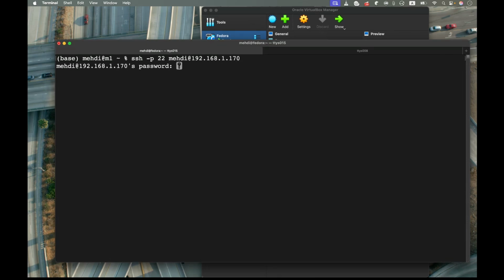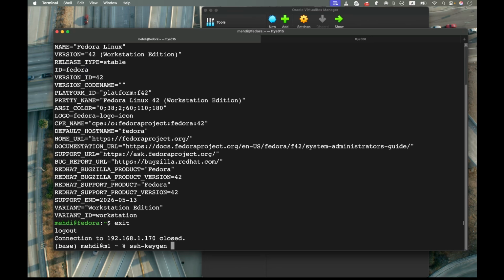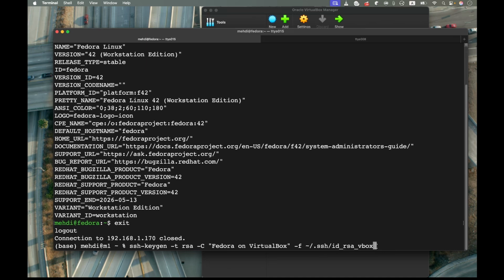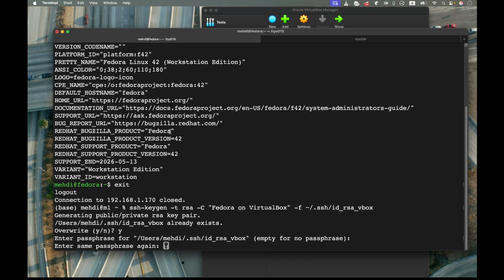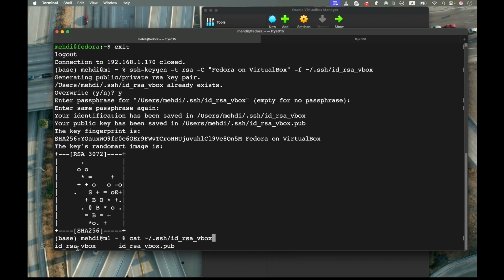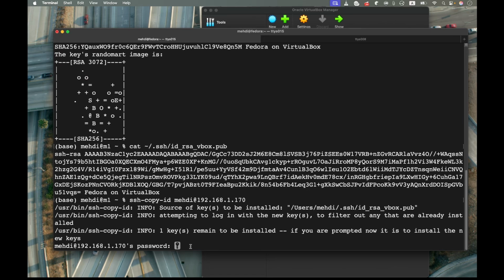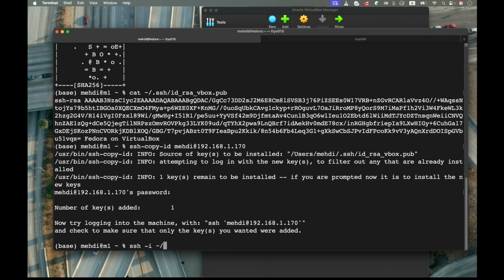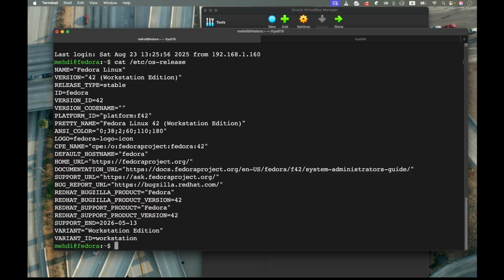How to Connect to A Server using An SSH Key (No Password)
Learn how to connect to a Linux server (or Windows server) using an SSH Key without a password

The process involves creating a pair of SSH Keys and then copy your public key to the target server. The video shows step by step how to do these.